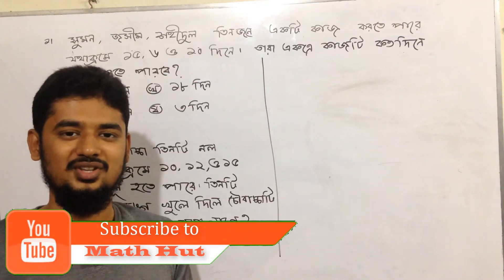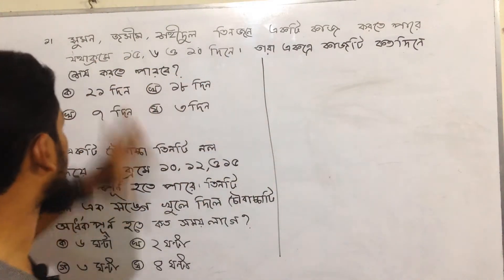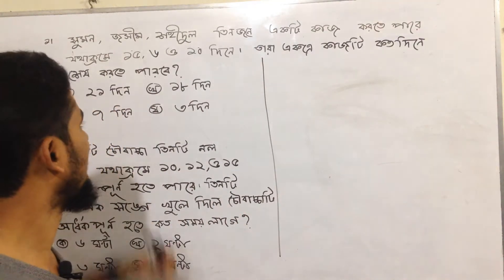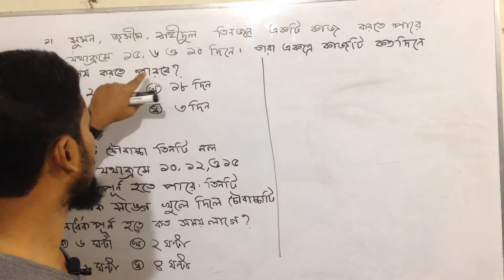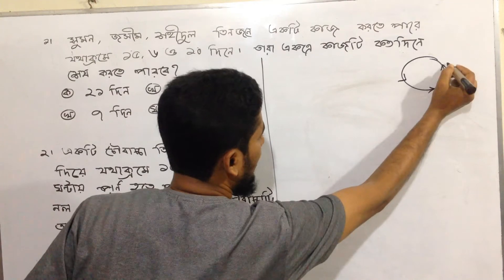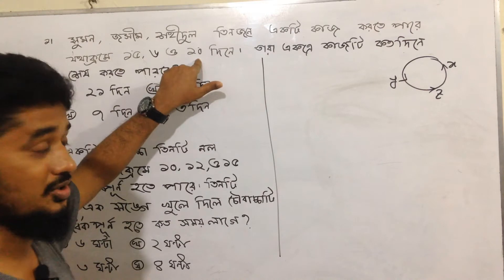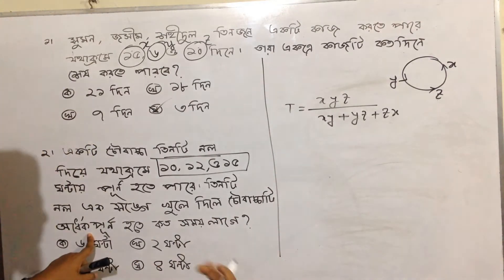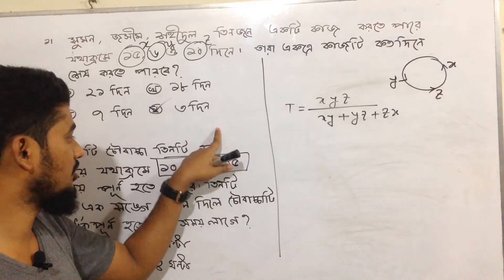পাটিগণিতের অঙ্ক করব জয়! চাকরি পরীক্ষার কাটবে ভয়।